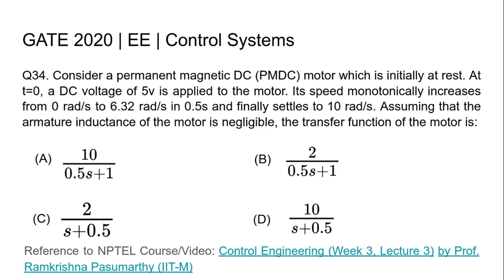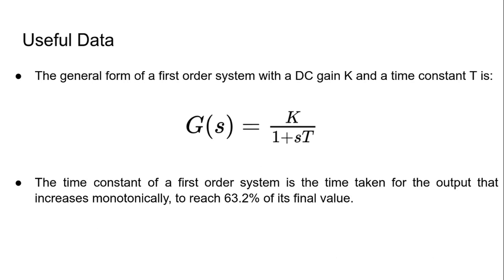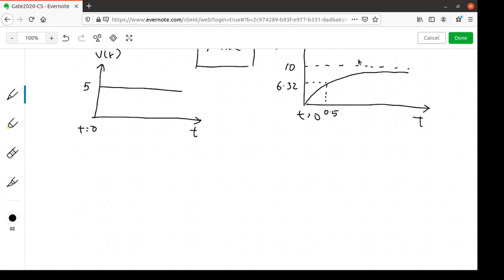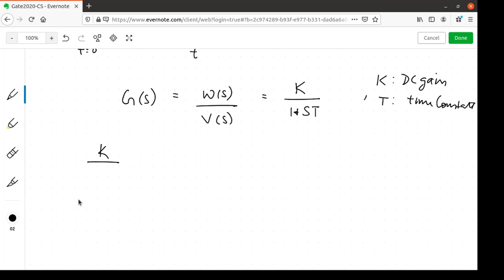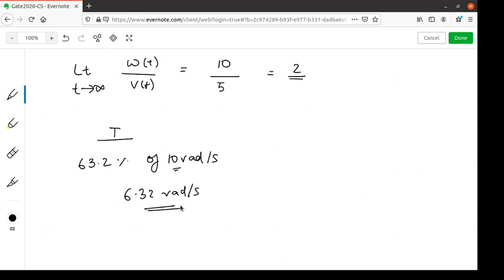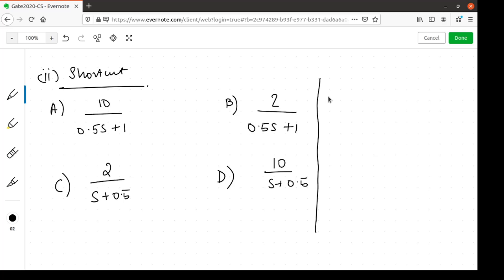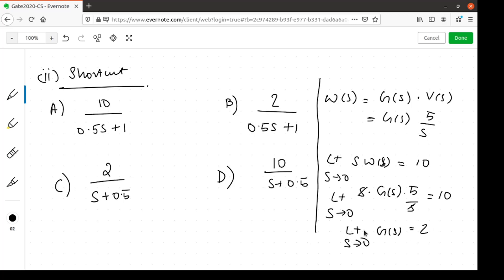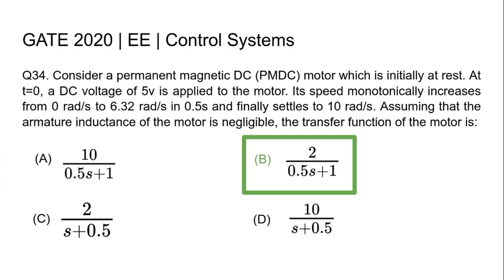Q34 EE 2020